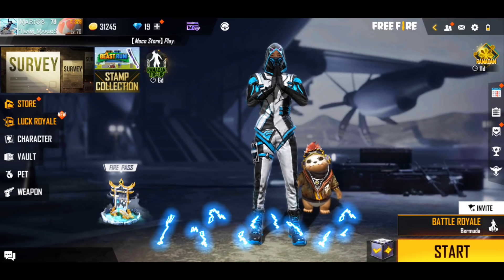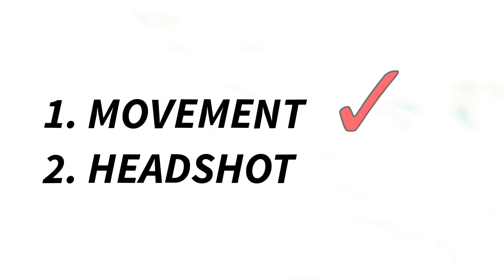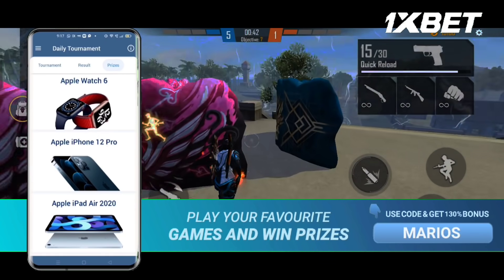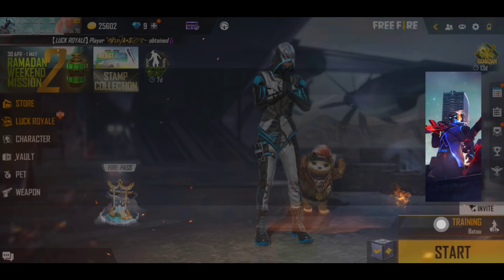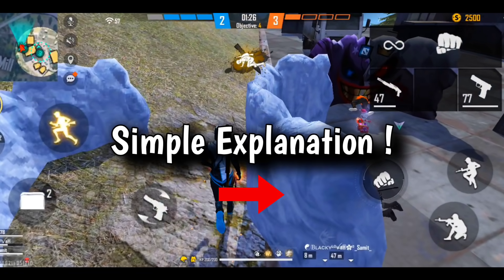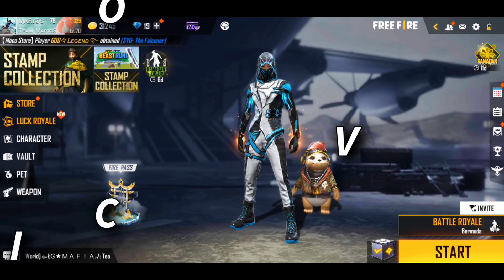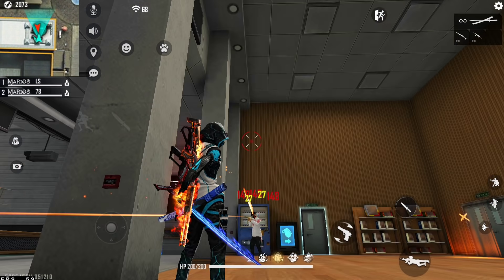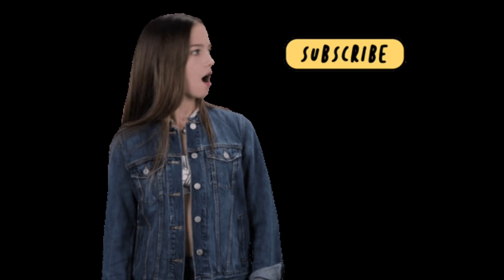Apelapato Movement Trick Free Fire 😈 [ Increase Movement Speed ] Movement Headshot Trick "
watch and comment 👆

" This video I explained the best high movement speed trick in the free fire game as well as best sensitivity or headshot settings "

• RAM      - 8gb
• ROM      - 128gb

Tags ( ignore ) -

free fire new headshot setting,
free fire one tap setting,
free fire background sound,
free fire new video,
free fire update,
best headshot trick,
best one tap setting,
one tap headshot trick,
free fire movement headshot trick,
one tap trick free fire,

I explained

how to increase movement speed,
movement speed trick free fire,
movement speed in free fire,
apelapato movement trick,
movement headshot trick free fire,
movement trick free fire,
fast one tap headshot trick,
movement speed setting free fire,

Game Credit - " Garena Free Fire "

__________Thanks_For_Watching_________